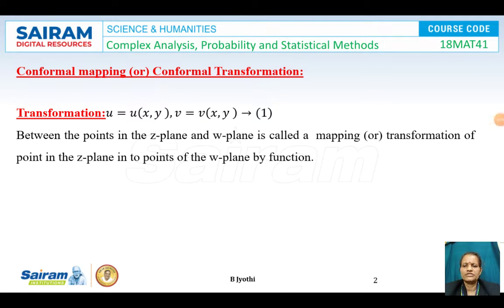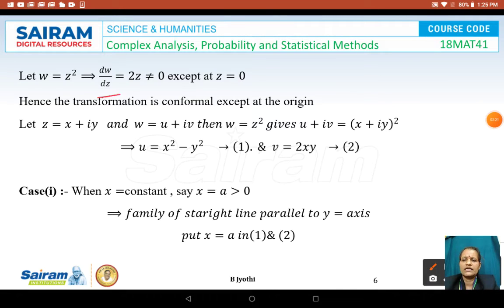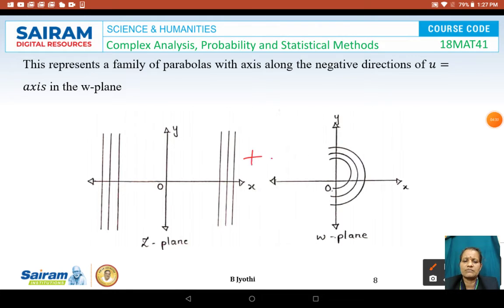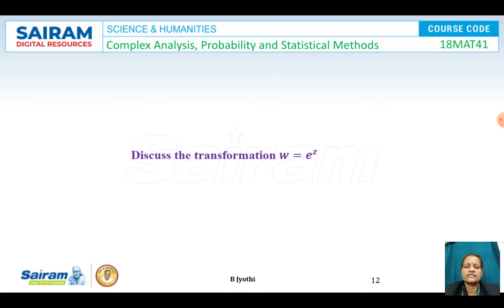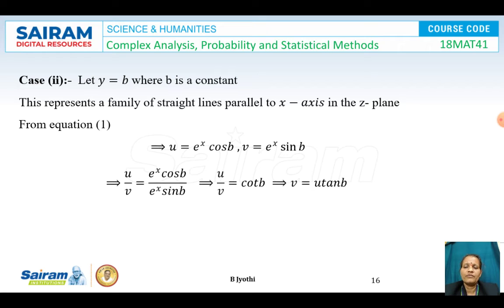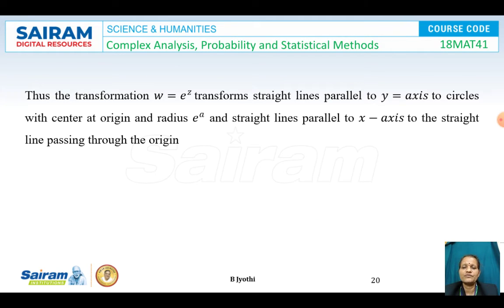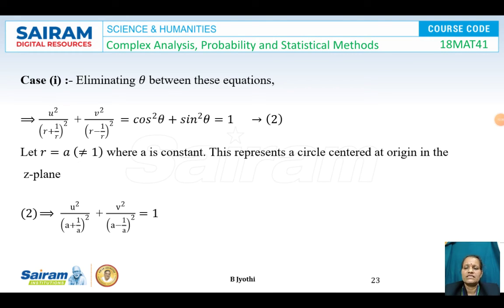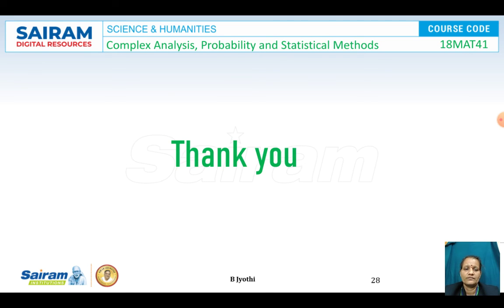Lecture video_18MAT41_Module 2_Conformal Transformation_B Jyothi